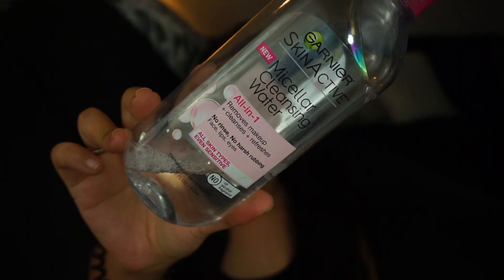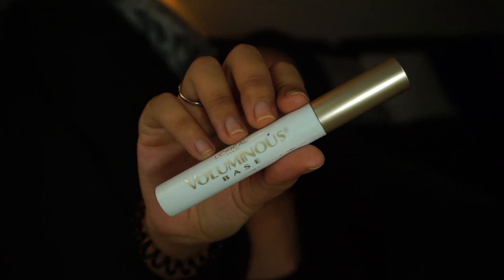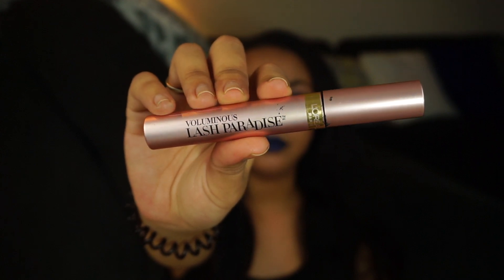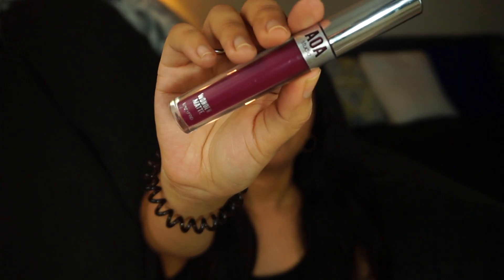My current favorites / skin care, makeup, fashion and more / michou beauty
OPEN ME

Hey loves here are the skin care, makeup and fashion finds that i have been loving lately, what are your current favorites?

xoxo
Michou